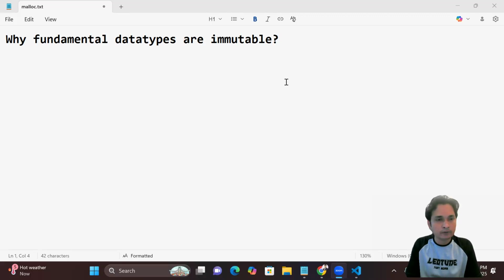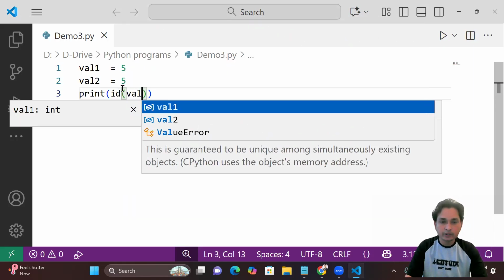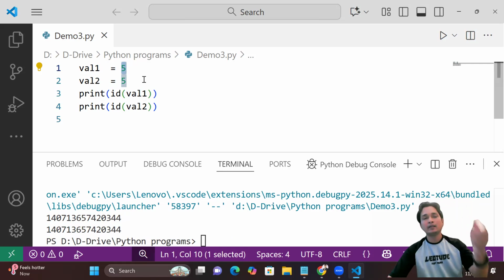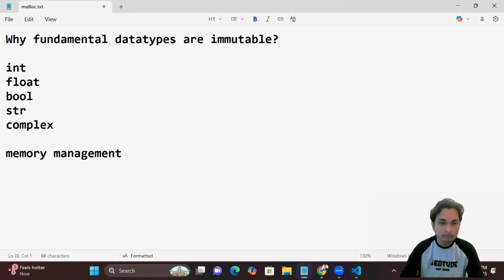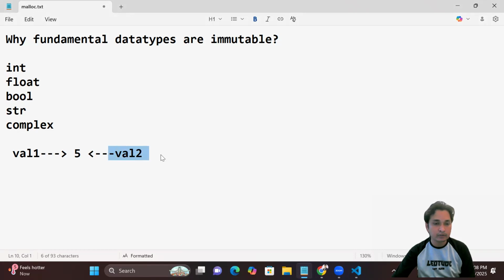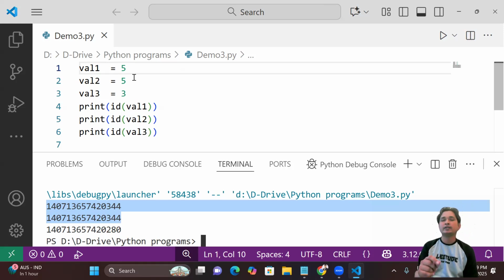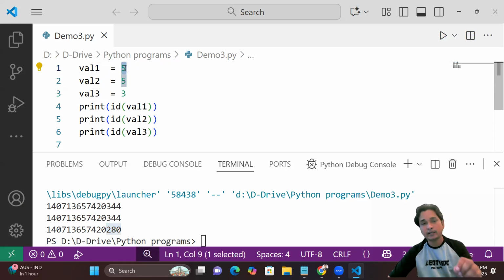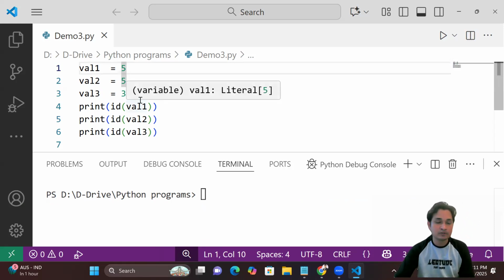Why all fundamental datatypes are immutable